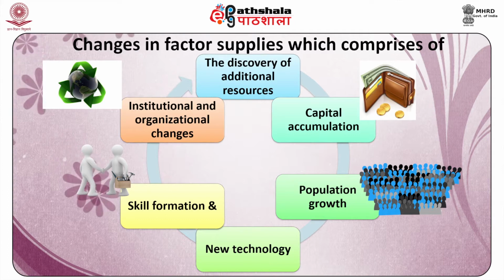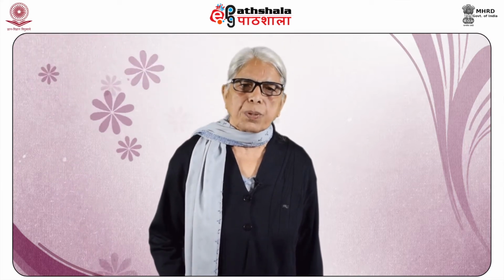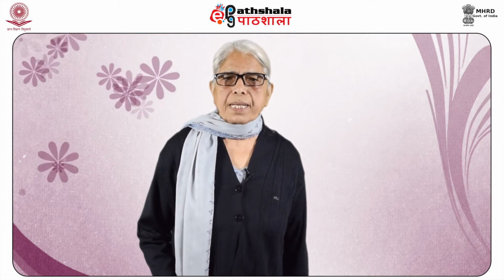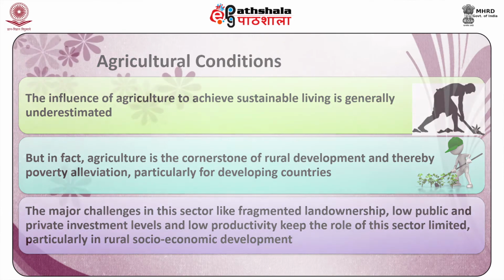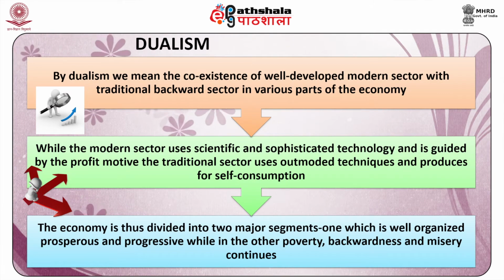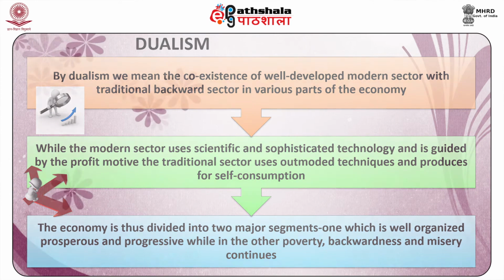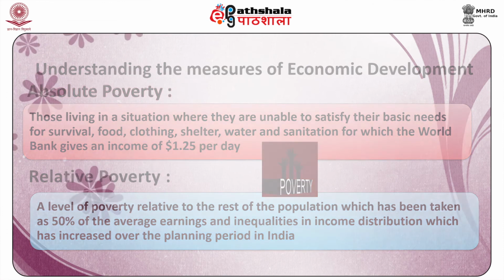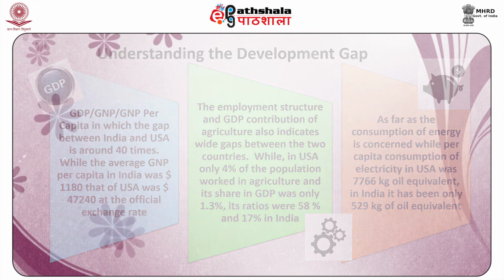Development and Underdevelopment, Measuring development and development gap